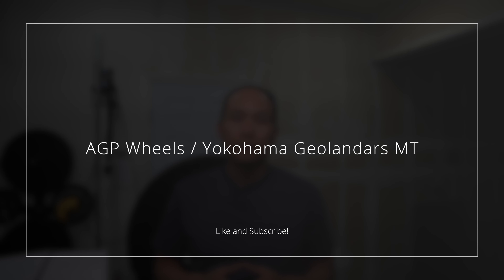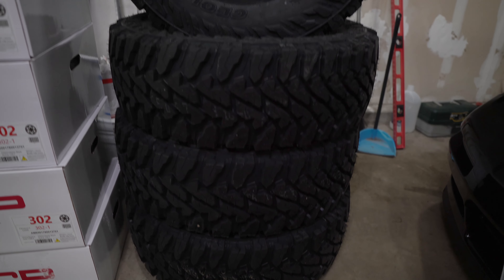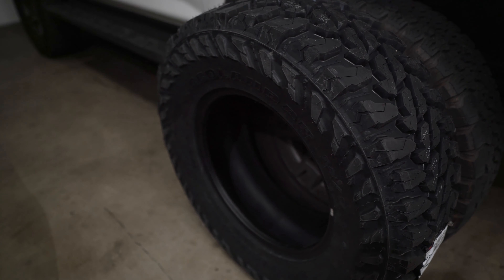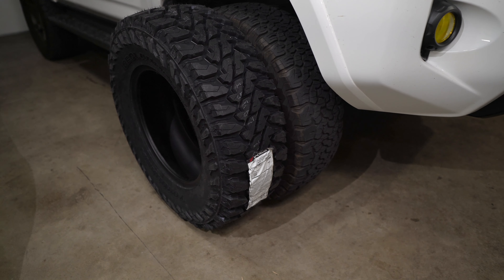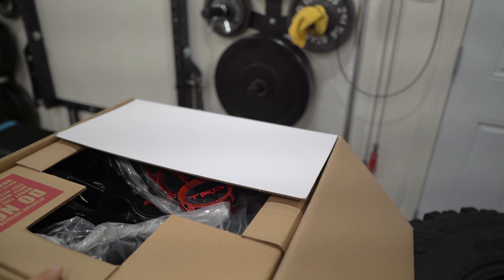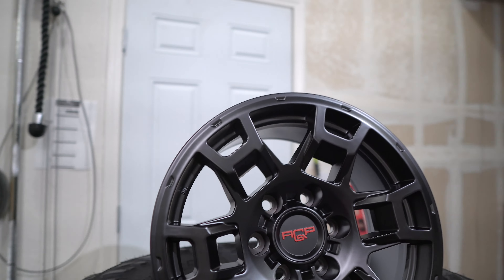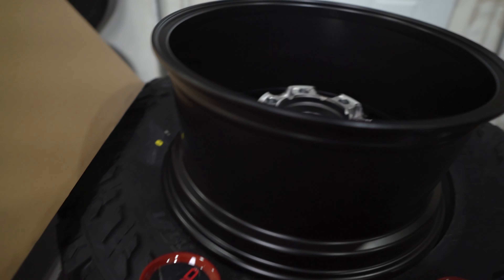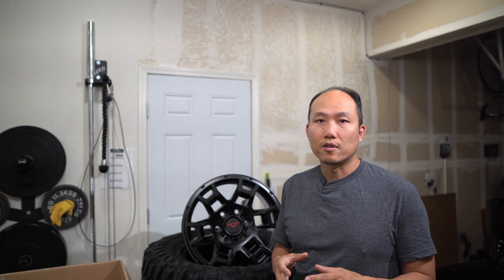New AGP Rims and Yokohama Tires for the 4runner. Let me know your thoughts!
In this video, I go over the tires and wheels I just recently purchased. I'm going a different route with the 4runner so let me know your thoughts on the new setup!

**The items below earn me a commission if you choose to purchase from the link. There is no cost to you and it helps my channel out.

**AGP Wheels in Black: Currently not available
**AGP Wheels in Silver
**AGP Wheels in Bronze
**Yokohama Tires

**TRD Grey Matte Wheels
**TRD Black Matte Wheels
**Good Deal on BFG KO2

These mods will work on the 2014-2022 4Runner (My Current Setup)

🚗 **Front End**
TRD PRO Front Grill
TRD PRO Front Valence
H11 Headlight LEDs
Yellow Fog Light Cover
Clips for the Front Valance

😀**Suspension**
NEW SETUP FOR THE REAR
Rear Bilteim 5100 Shocks

SPC Upper Control Arm for the front
BFGoodRich 285/70/17
TRD PRO 4Runner Wheels 17" Gray
TRD PRO 4Runner Wheels 17" Black

**Interior**
Rear Cargo Cover
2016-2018 All-Weather Toyota Floor Mats
Rear Cargo Net

**Oil Change**
Oil (Get 2 as you'll need about 6.6 quarts)
OEM Filter
Oil Filter Removal Tool

LED Lights
Light Soft Box
Light Stand